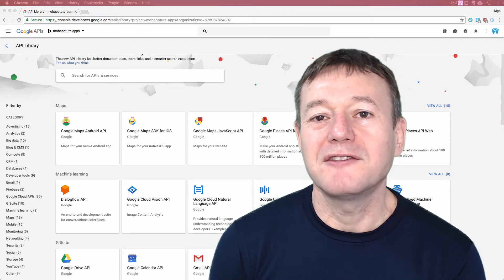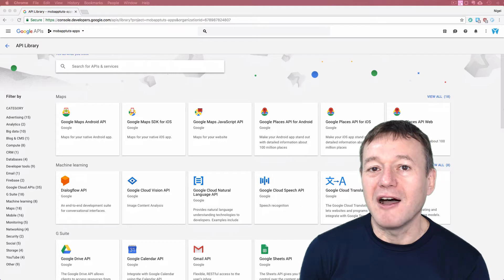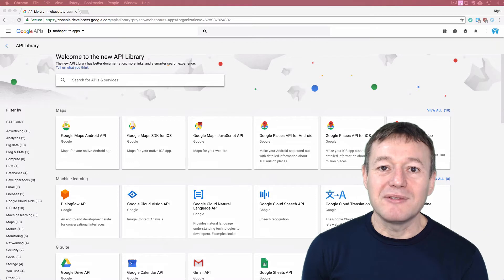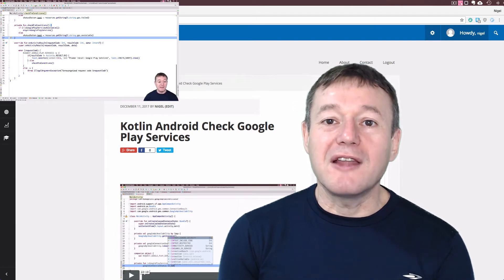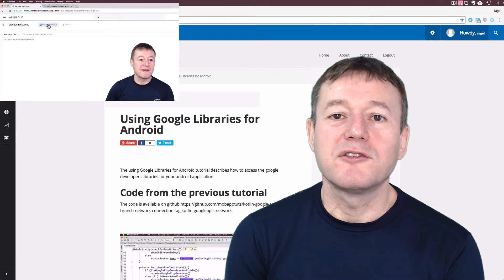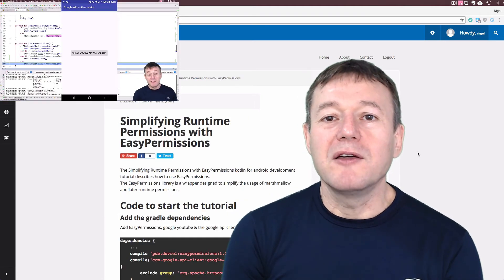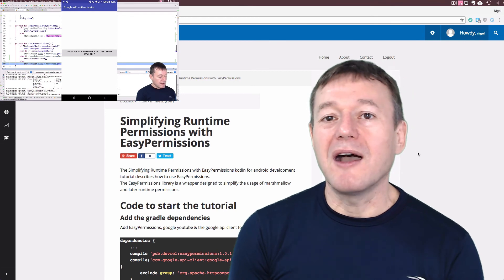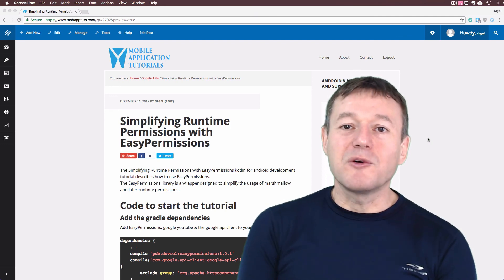Using Google APIs for Kotlin on Android Introduction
In this Kotlin on Android development series we will be explaining the steps involved for setting up your applications to access the online Google APIs.

Sign up to the professional membership plan for immediate access to all the videos which are ad-free for $10.00 a month